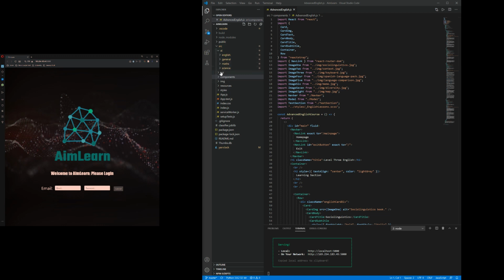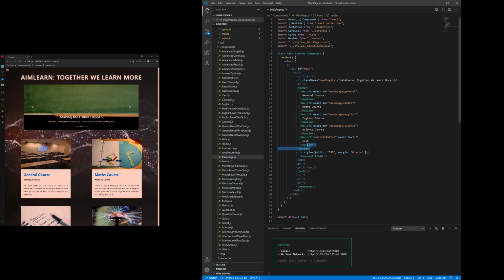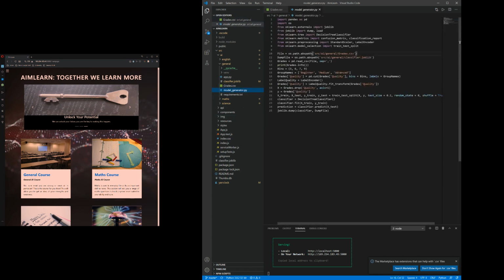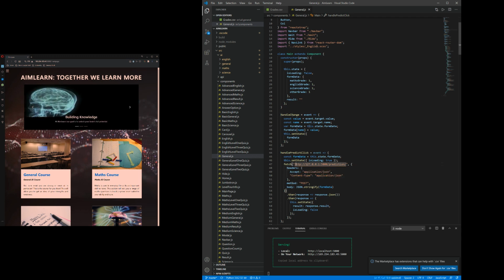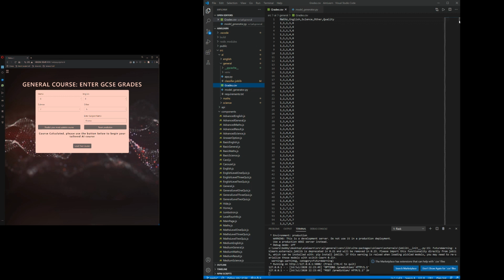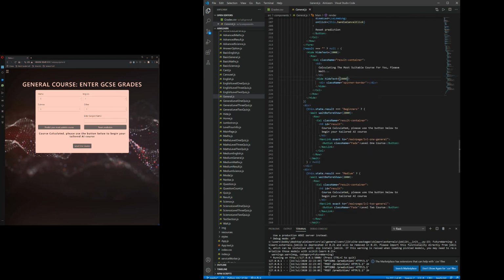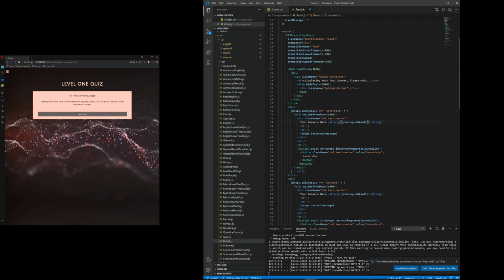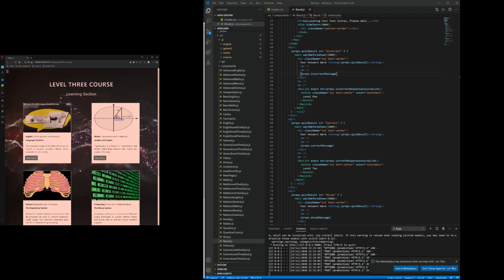React.js Project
This is a virtual learning environment built in React which incorporates machine learning algorithms created for my university dissertation.

This project also uses Reactstrap, SASS, Sklearn, Node.js, Python and Flask.